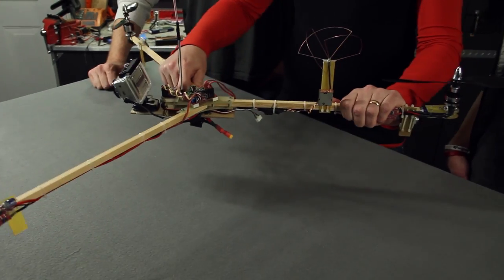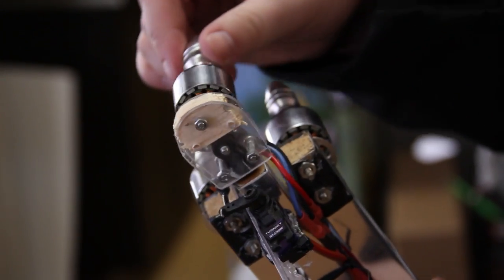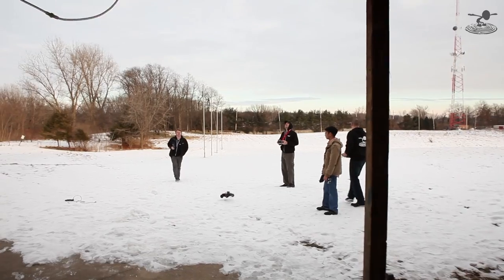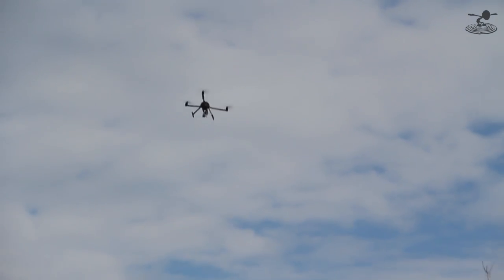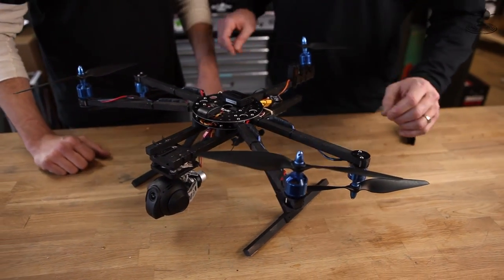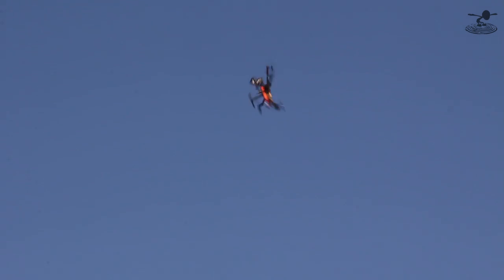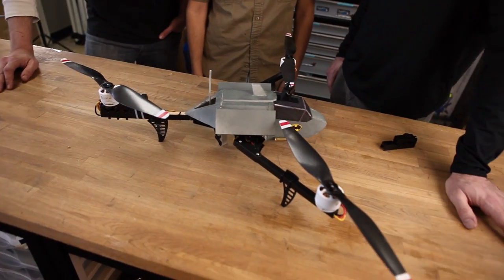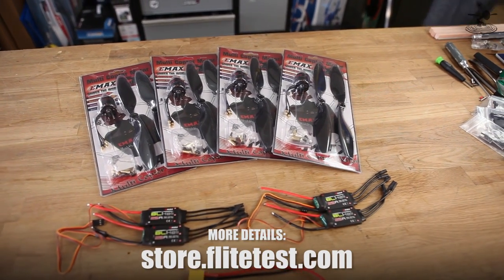Flite Test | Tough Tilt Tricopters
The Tough Tilt injection molded Tricopter tilt mechanism has finally arrived!

Learn more about the ElectroHub and Rotor Bones Multirotor components available